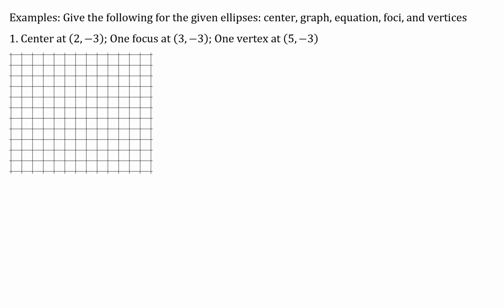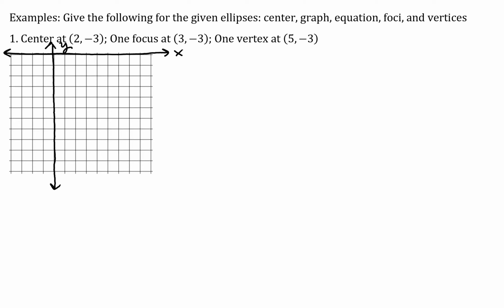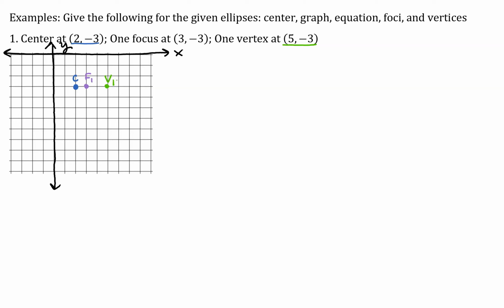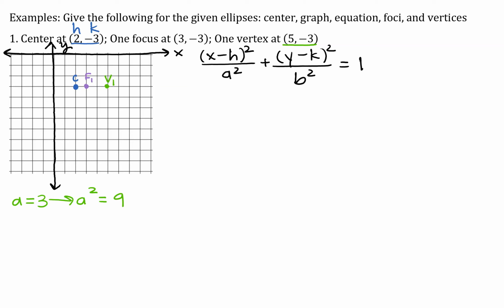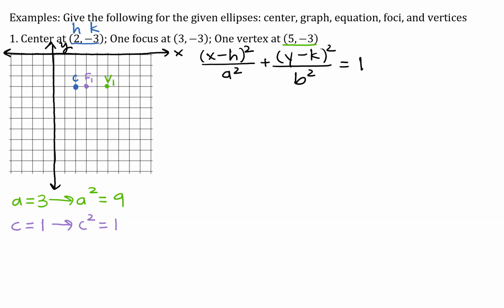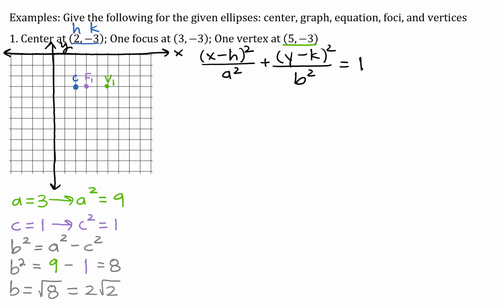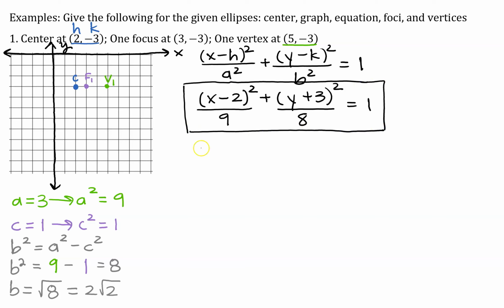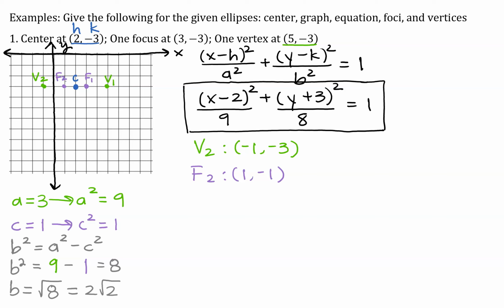Ellipses Example 1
This video shows how to find the equation of an ellipses given its center, one vertex, and one focus.